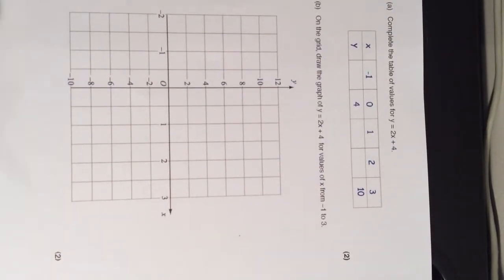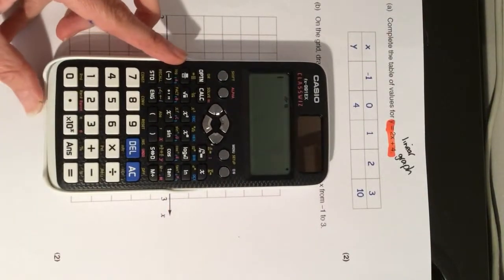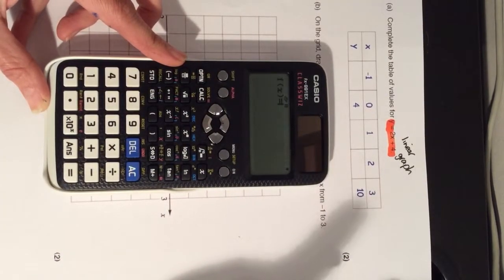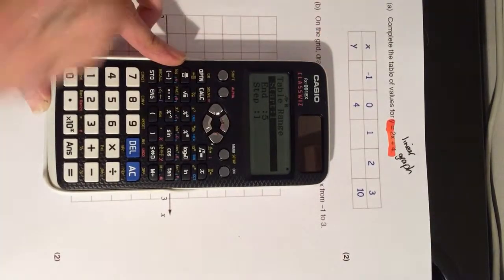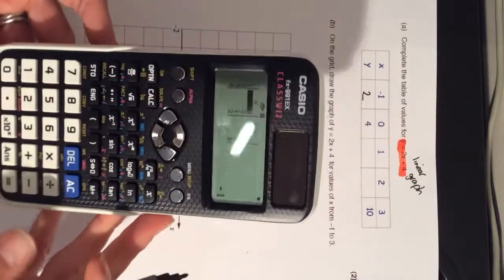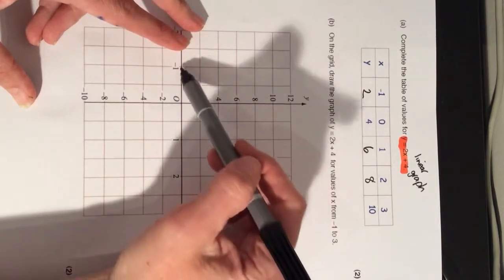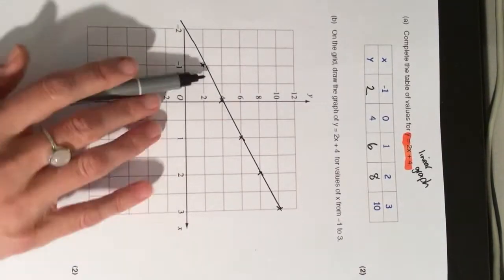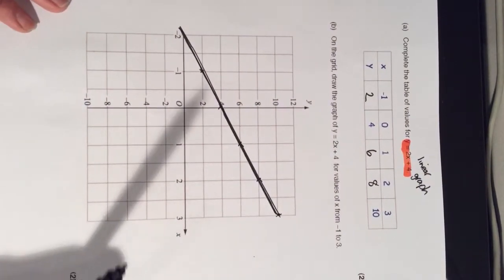Drawing a linear using the table function on Classwiz calculator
This tutorial explains how to use the Classwiz calculator to complete a table and draw a linear graph.
You will need a ruler! Do forget like me in the video 🤦🏻‍♀️